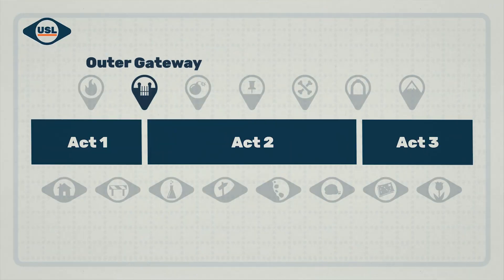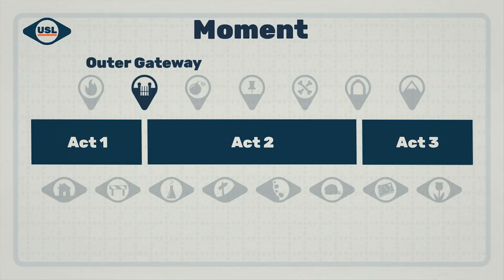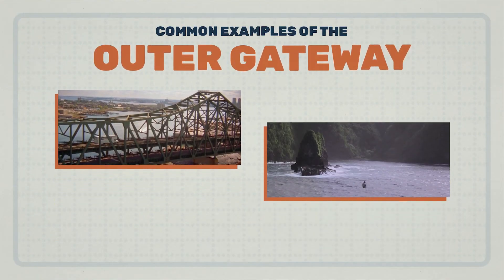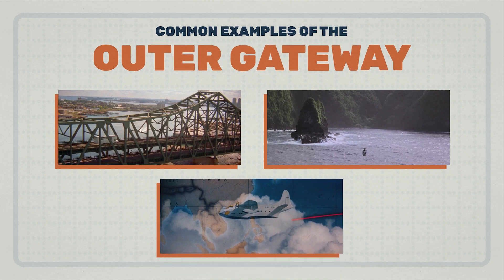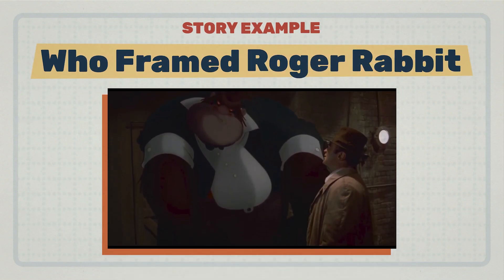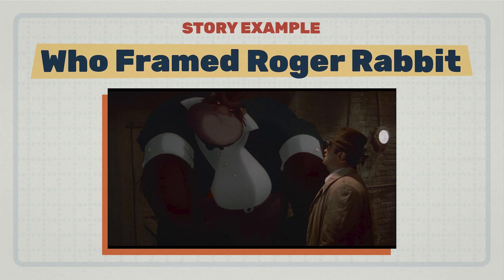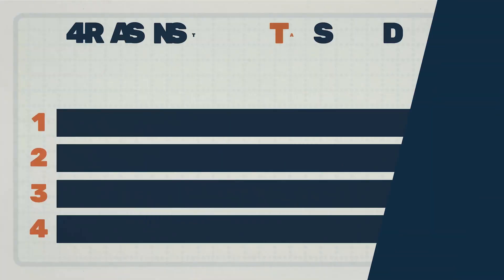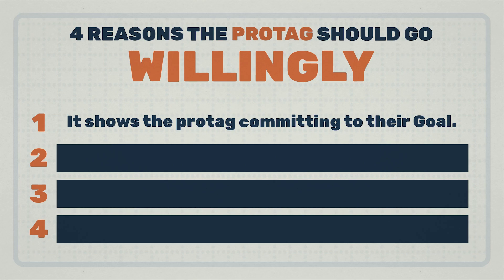What is the Outer Gateway in Story Structure? How to Split Act 1 and Act 2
What if there was a way to write the break between Act 1 and Act 2 in a compelling and memorable way in every story you write? In this lesson, we're covering the Outer Gateway, a moment that is essential to your story and that can help launch your protag onto their journey. Plus, we'll answer questions related to three act structure, act one and act two, the large external change in more stories when the hero starts their journey, the turning point, the Break Into Two, the Crossing of the First Threshold, and the first plot point.
(Writing the Outer Gateway)

This is a lesson from Plotwell's mini-course "Story Structure Foundations". You can watch the other lessons here:

This mini-course is a part of a FREE mega-course available now! To watch these videos and more, click the link and start your journey today

00:00 Introduction
00:41 What is the Outer Gateway?
01:08 Other terms for the Outer Gateway
01:39 Showcasing a Large External Change
02:22 The First Step Toward the Goal
03:21 Threshold Guardians
04:04 A Choice the Protag Makes
04:43 Outroduction

At Plotwell, we make online courses focused on story structure, whether for novels, movie, screenplays, manuscripts, stageplays, musicals... the list goes on. Whatever your story, learn to tell it in an engaging way. Improve your plot, master theme, power-up your character arcs and make your story memorable. Our free writing courses are available through our website, plotwell.ca – start your storytelling journey today.